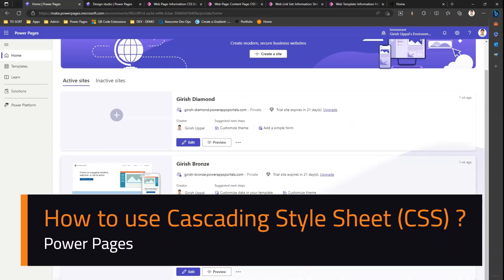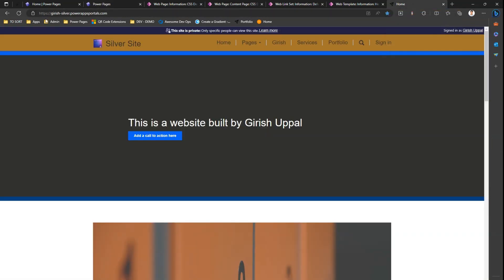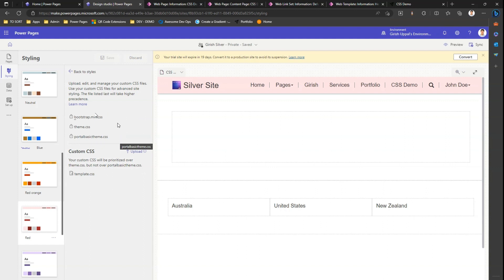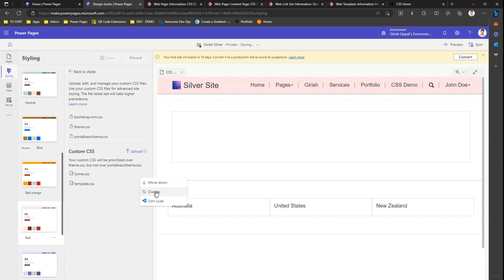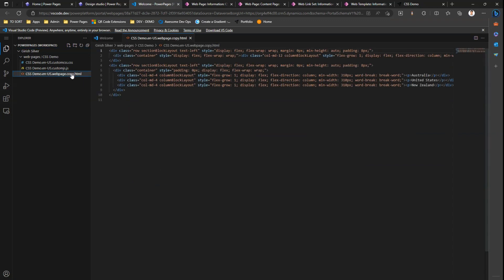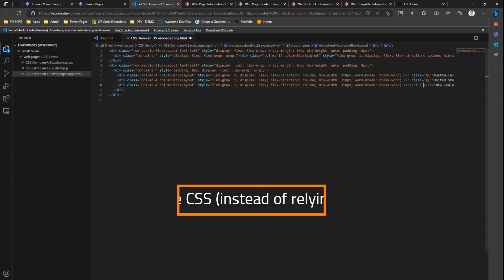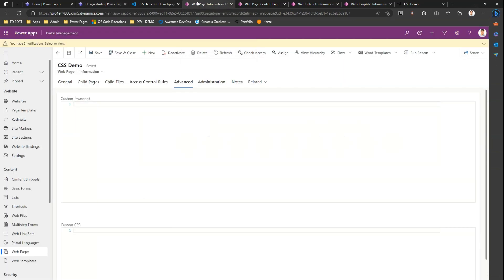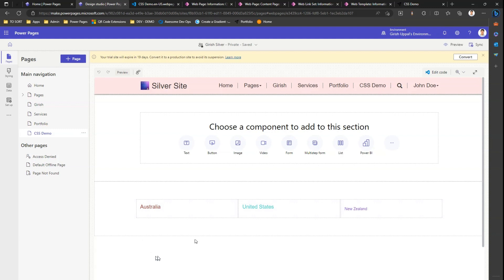How to add CSS to a Power Pages Site ?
This video explains the process of adding a Cascading Style Sheet (CSS) file to a Power Pages Site. CSS usage allows extended styling to your Power Pages site. Sometimes out of the box themes may not be sufficient to customise your website to give you a professional company branded look.